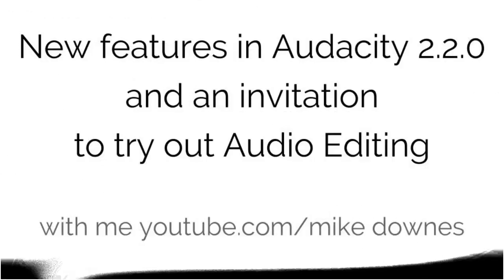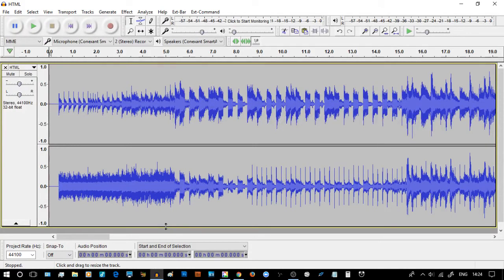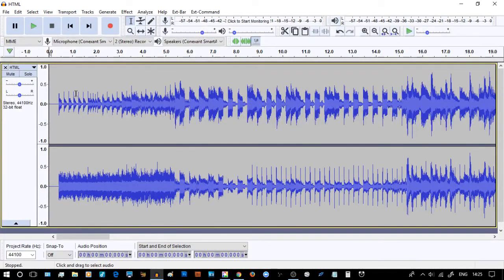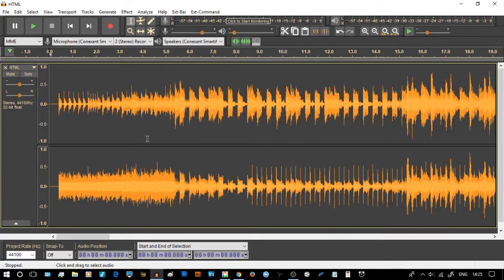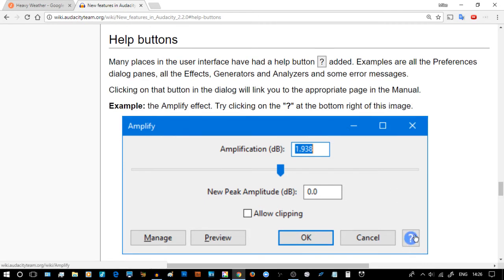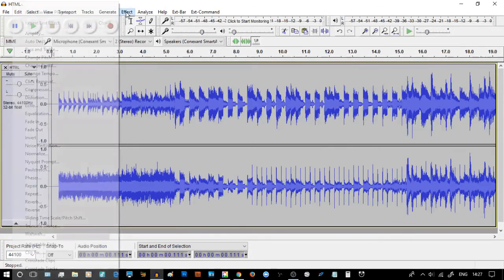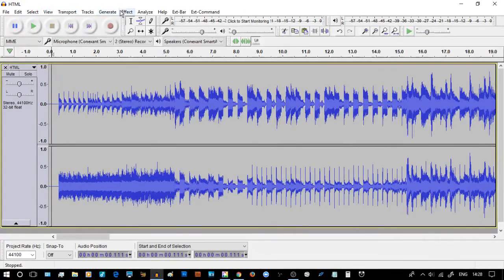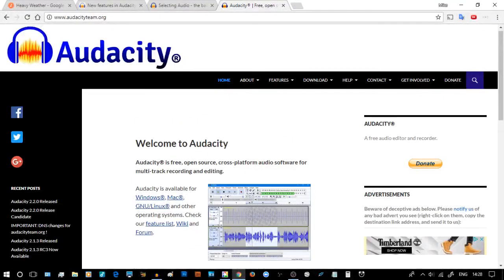Audacity Audio Editor 2.2.0 New features and an invitation to try out Audio Editing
TheMikeDownesPage Audacity AudioEditing New series, this is video 001 of the New Audacity v2.2.0 for Nov 2017. In this Intro we look at THEMES and HELP.

Getting decent audio, especially spoken words is vital for the success of your video or your podcast. Audacity is free and literally quite awesome, get it